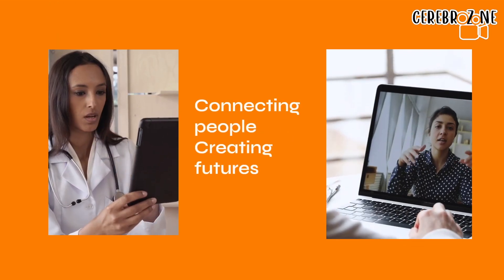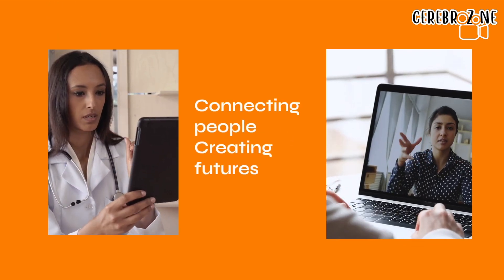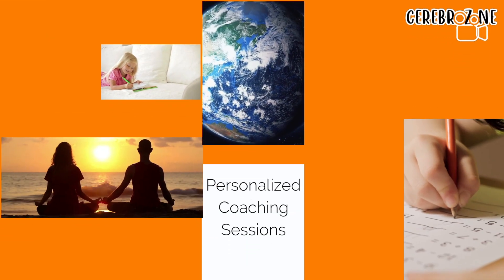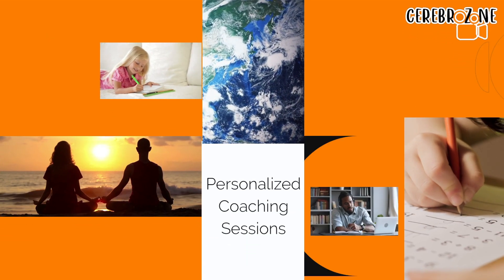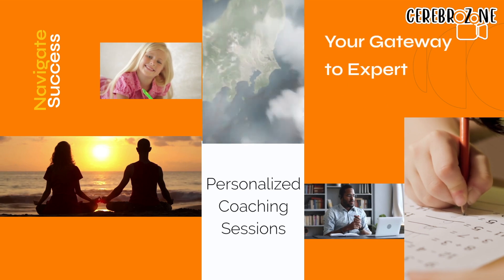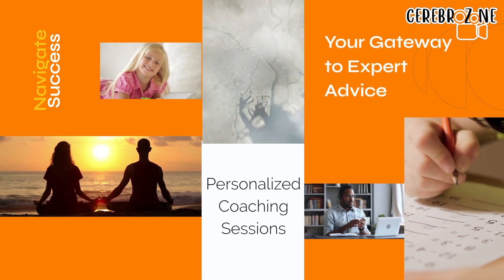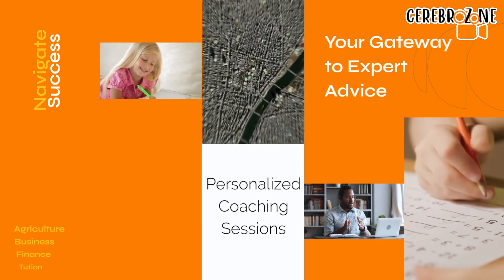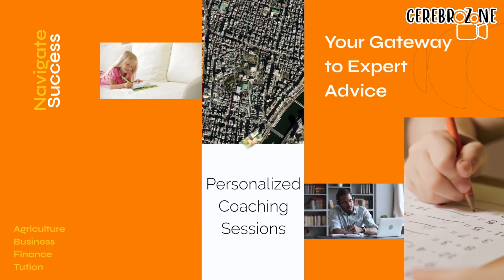ගස්ලබු ගෙඩි කුණු වෙනවද? පෝච්චියක ගස්ලබු වවමු | How to grow Papaya in Pot| Ceylon Agri | Epi 414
වීඩියෝ තාක්ෂණය ඔස්සේ අප හා සම්බන්ද වන්න 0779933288